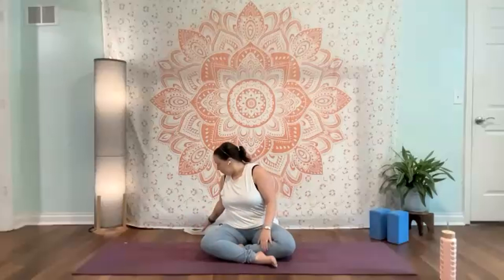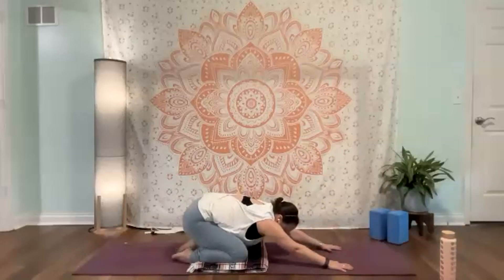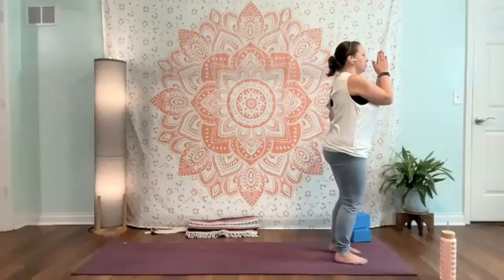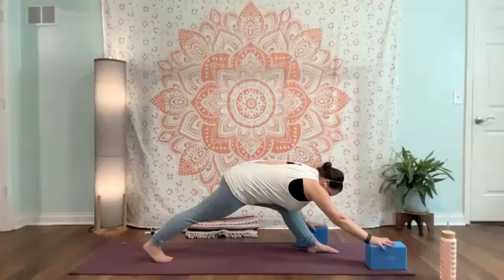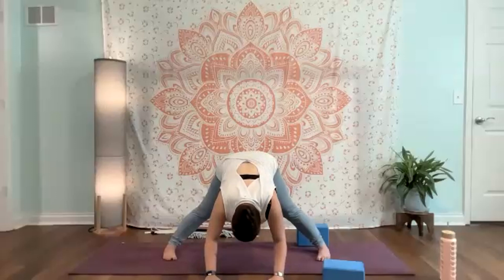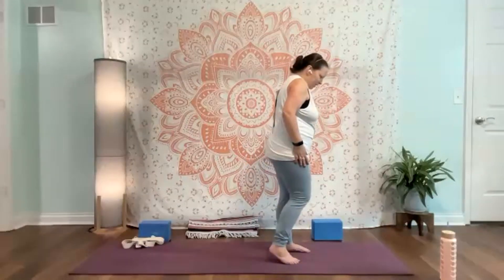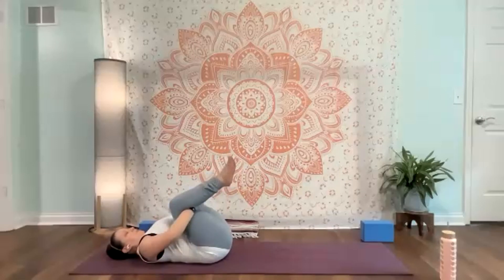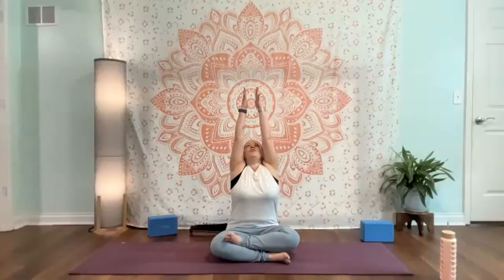Yoga Vinyasa Flow Intermediate Level 8/16/23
Yoga Vinyasa Flow style class. Blocks are used. Strap may be used for some in hand to toe balance. Class includes seated opening for intention setting, side bends, twists, cat/cow, child's pose, opposite arm/leg balance and marching, puppy pose, 2 sun saluation As,  1 sun salutation B, low lunge to pyramid,  step back to warrior 2, exalted warrior, extended side angle, triangle, to wide legged forward fold with twist, repeat other side with wide legged forward fold with sunrise flow and goddess squat and twist. Standing hand to foot balance variations with and without strap. seated forward fold, roll down to back, supine cobbler's pose/happy adult or happy baby, figure four stretch and figure four twist, bridge with robot arms, short savasana.  Class moves at a moderate pace.  Some yoga knowledge is assumed. Participants are encouraged to practice at their own level and to take breaks and modify as needed.  Like this class?